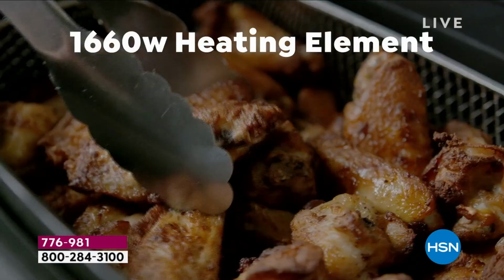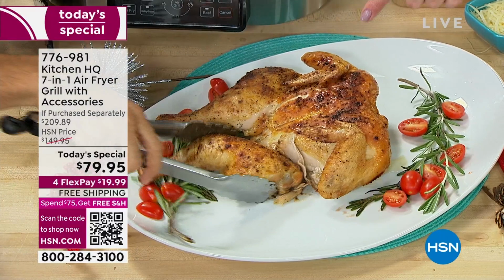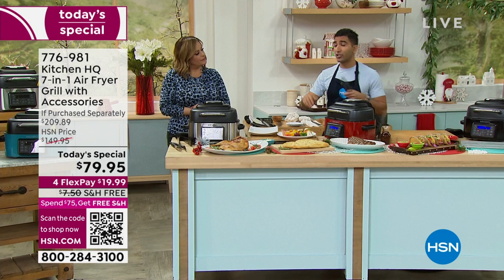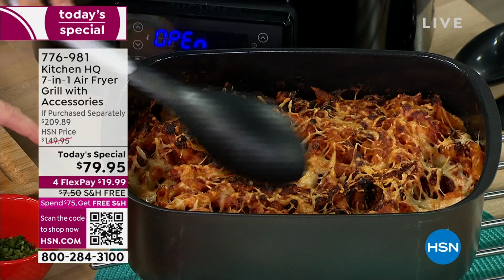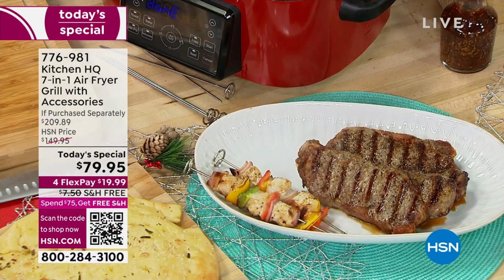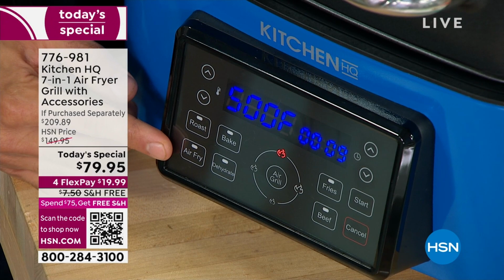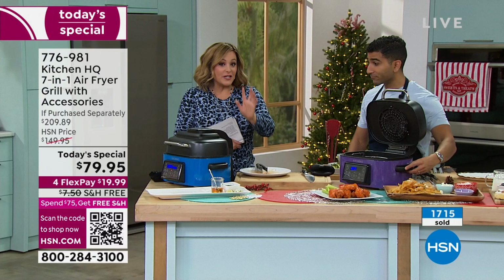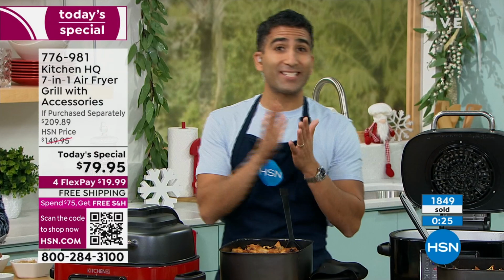Kitchen HQ 7in1 Air Fryer Grill with Accessories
The Kitchen HQ 7in1 Air Fryer Grill will be the only thing you'll need on your countertop, replacing your grill, air fryer, dehydrator, oven, and much more. It's easy to use and boasts a large 6.5 qt. capacity  perfect to create meals large and small.  Features seven preset functions Roast, Bake, Dehydrate, Air Fry, Fries, Beef and Air Grill with low, medium, high, and max temperature settings. Also offers an adjustable temperature range from 105 to 515 degrees F. Comes with a recipe book.

    Air grill
    Nonstick cooking pot
    Grill plate
    Air fry basket
    Oven mitts
    5 Skewers
    Recipe book with detailed recipes
    User guide